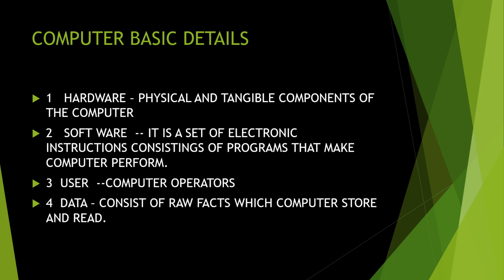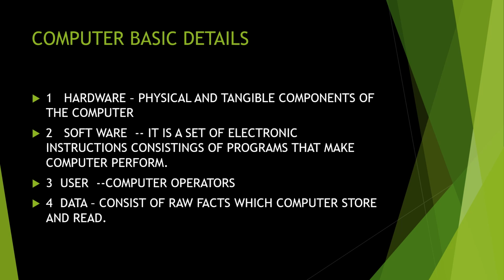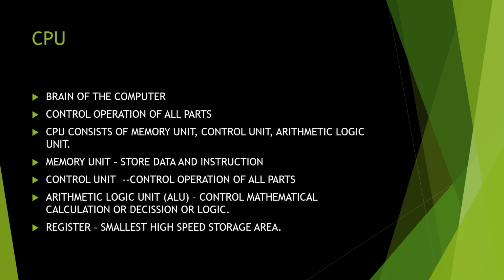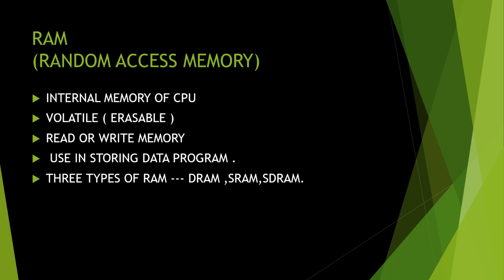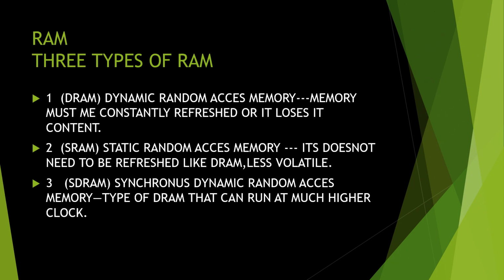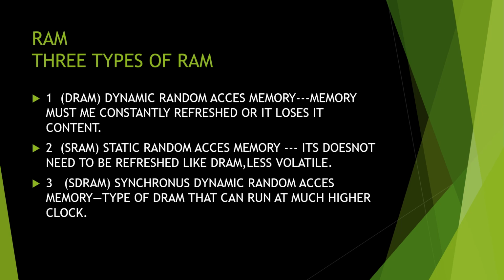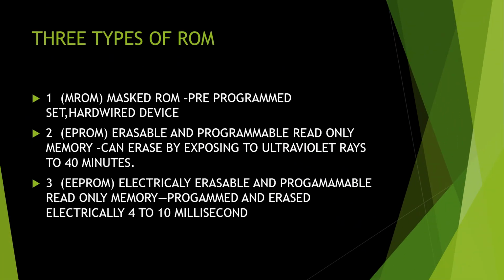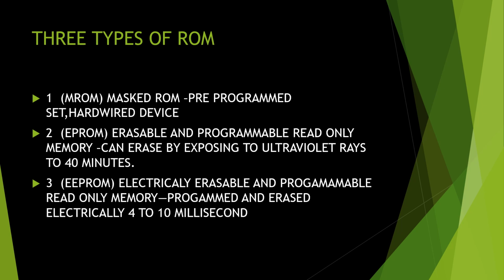UGC NET PAPER 1 ICT-COMPUTER BASIC DETAILS,CPU,RAM,ROM